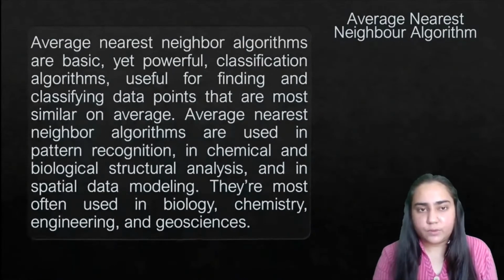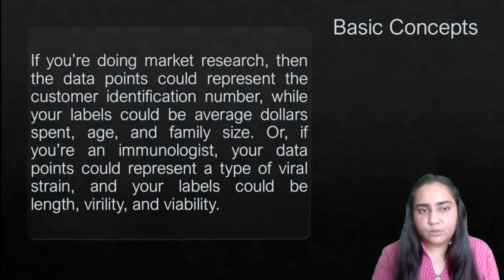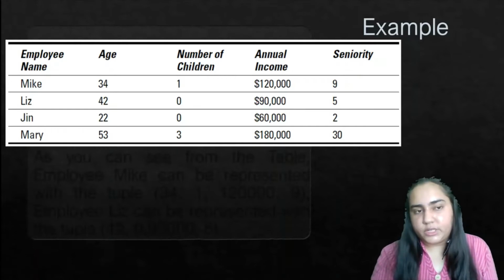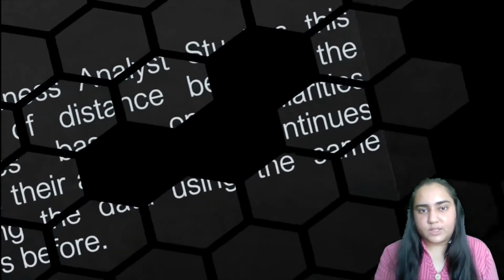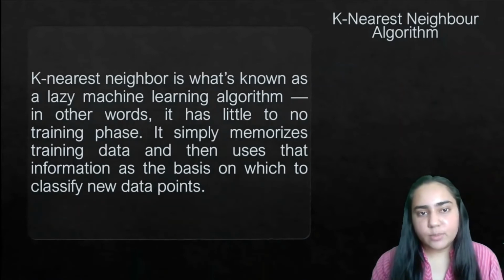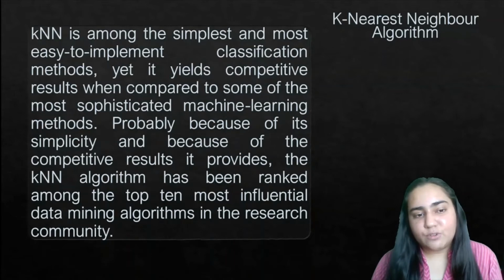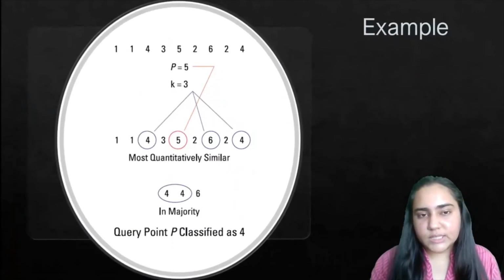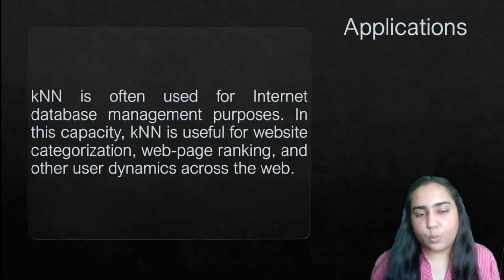43. Classifying Data using ANN and kNN Algorithms